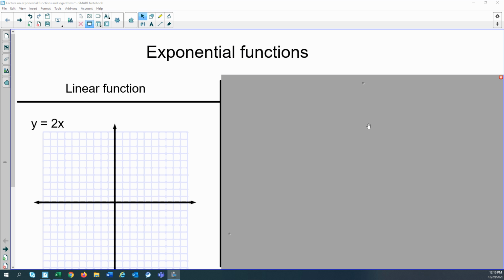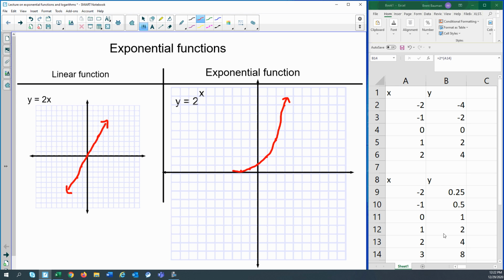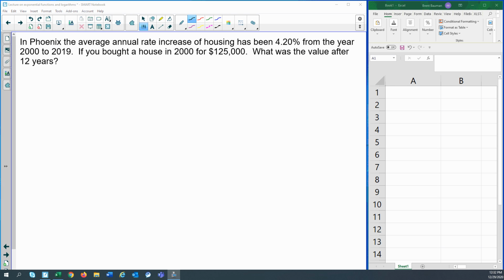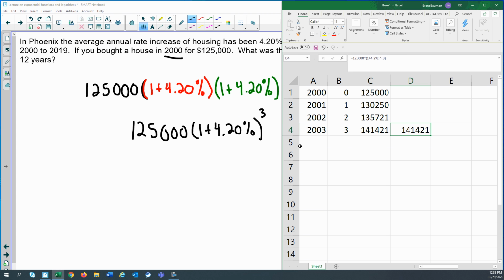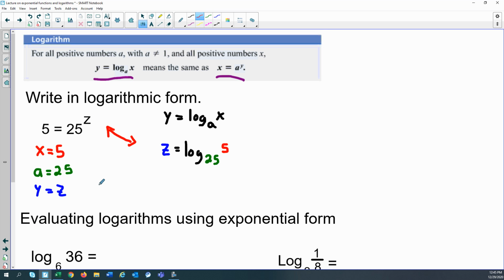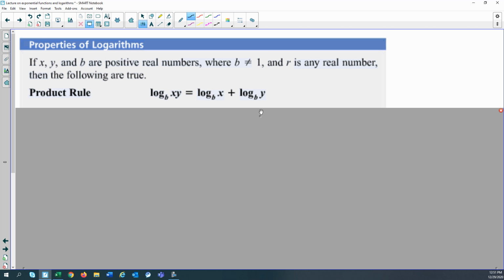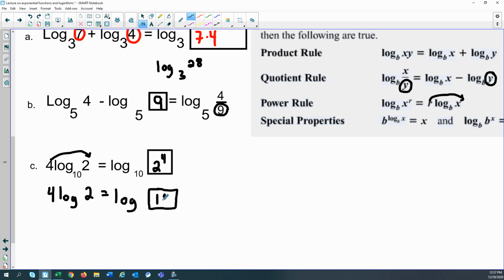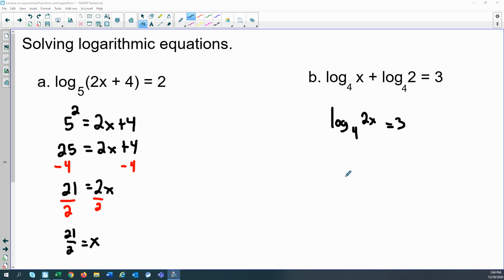Lecture on Logarithms and Exponential functions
This is a lecture on the introduction to exponential and logarithmic functions.